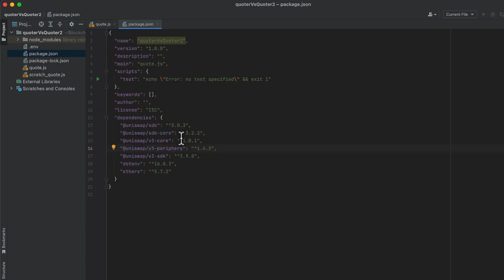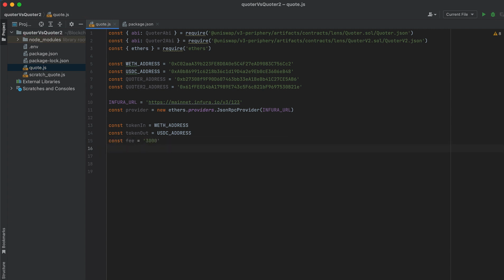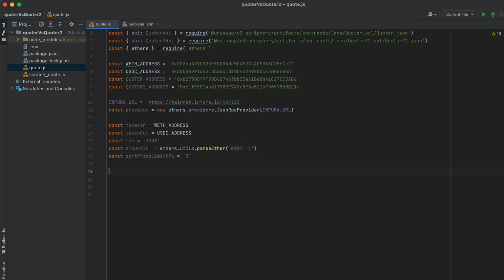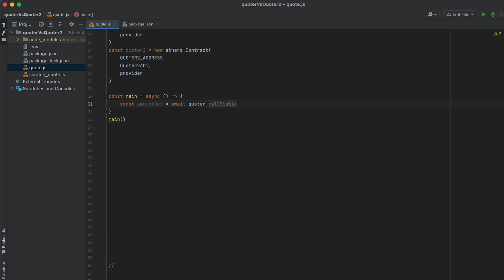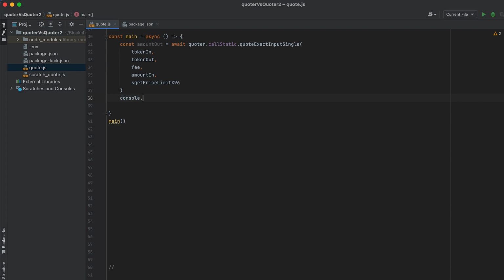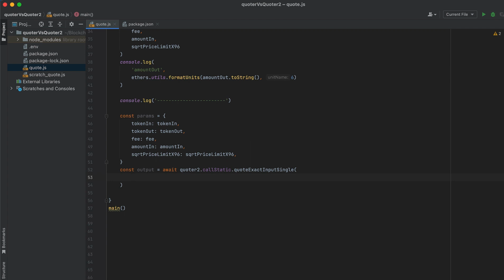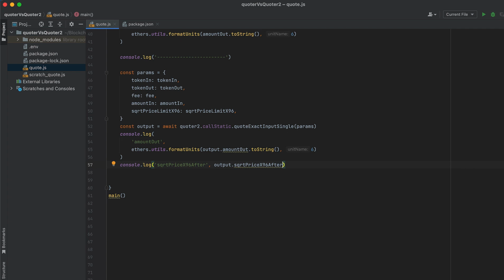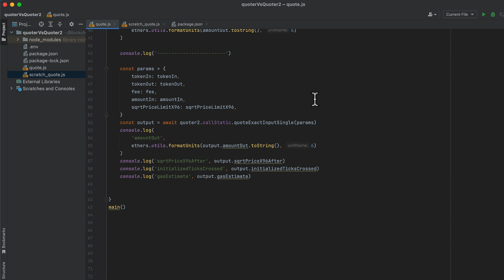Quoter vs Quoter2 | Get Swap Quote with Code | Uniswap V3 | EthersJS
Get my free EthersJS cheatsheet to master Web3!

Uniswap V3 has 2 different quoter contracts for getting price quotes before making a swap. These are Quoter and Quoter2. But what is the difference? Should you use Uniswap V3's Quoter or Quoter2 contract when getting price quotes? We'll cover that in this tutorial!

Imports
const { abi: QuoterAbi } = require('@uniswap/v3-periphery/artifacts/contracts/lens/Quoter.sol/Quoter.json')
const { abi: Quoter2Abi } = require('@uniswap/v3-periphery/artifacts/contracts/lens/QuoterV2.sol/QuoterV2.json')
const { ethers } = require('ethers')

Addresses
const WETH_ADDRESS = '0xC02aaA39b223FE8D0A0e5C4F27eAD9083C756Cc2'
const USDC_ADDRESS = '0xA0b86991c6218b36c1d19D4a2e9Eb0cE3606eB48'
const QUOTER_ADDRESS = '0xb27308f9F90D607463bb33eA1BeBb41C27CE5AB6'
const QUOTER2_ADDRESS = '0x61fFE014bA17989E743c5F6cB21bF9697530B21e'

NPM Packages
"@uniswap/sdk": "^3.0.3",
"@uniswap/sdk-core": "^3.2.2",
"@uniswap/v3-core": "^1.0.1",
"@uniswap/v3-periphery": "^1.4.3",
"@uniswap/v3-sdk": "^3.9.0",
"dotenv": "^16.0.3",
"ethers": "^5.7.2"